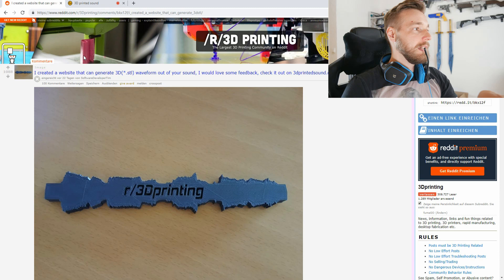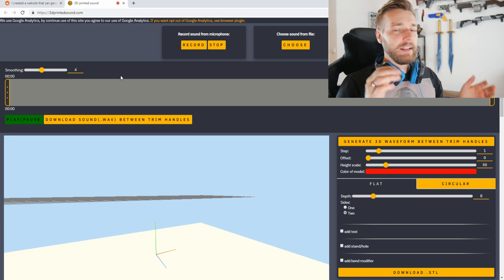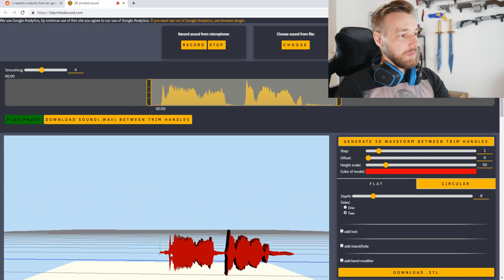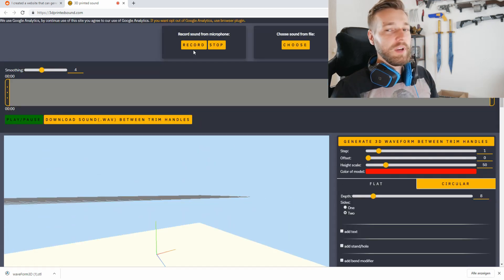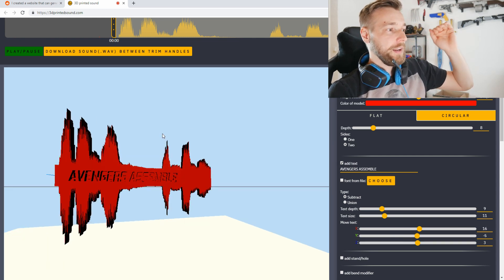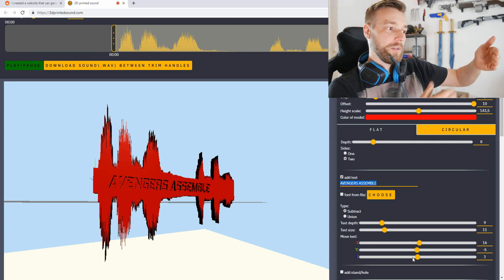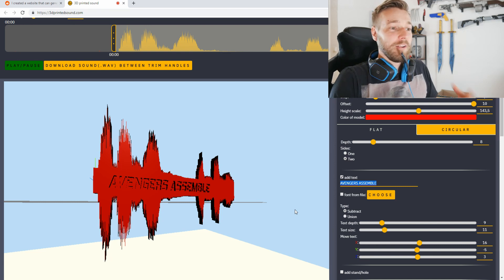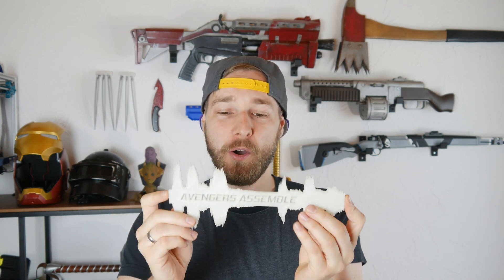AMAZING TOOL to 3D print your OWN VOICE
Check out the website to turn your voice into an .stl in the description below!

Vallejo Color
Masking Tape
Airbrush Thinner

Filling paste
Filler spray
Paint Black / Silver (Dupli Color)
Palm Sander
Panasonic Lumix G70
Rode Video Mic Go
Graphite Powder
Mold Release
Sculpting Tools
Vallejo Color
Masking Tape
Airbrush Thinner